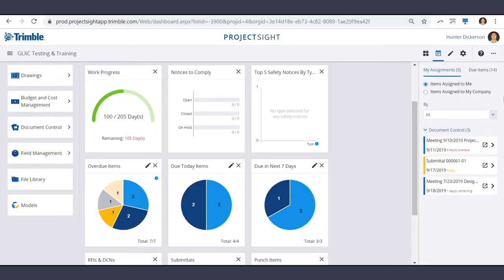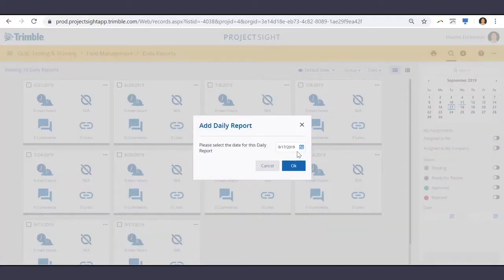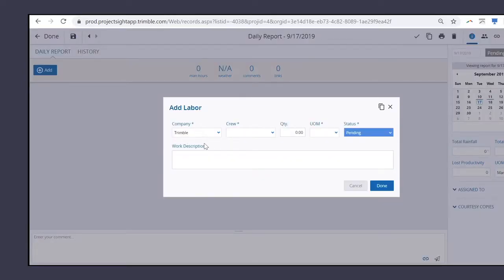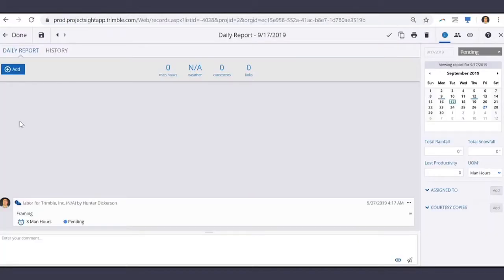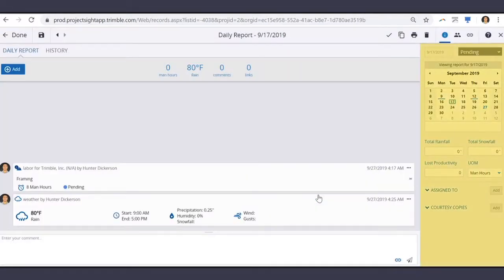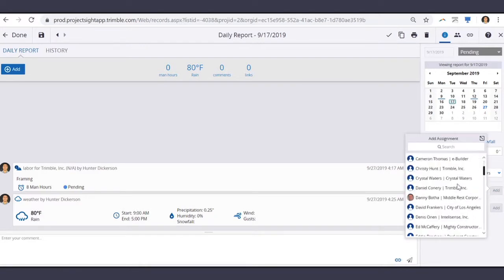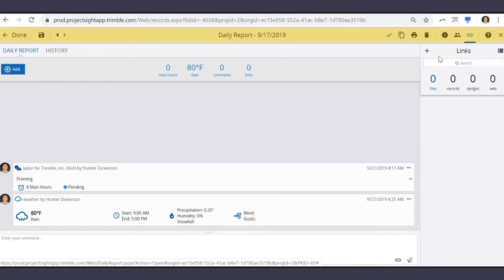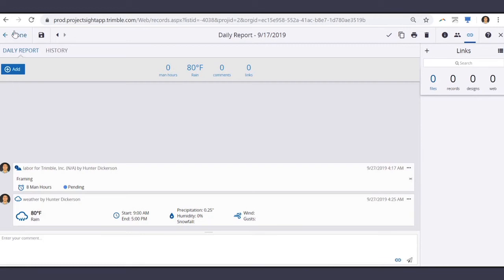ProjectSight Training - Daily Reports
Create daily reports in ProjectSight to track your progress.